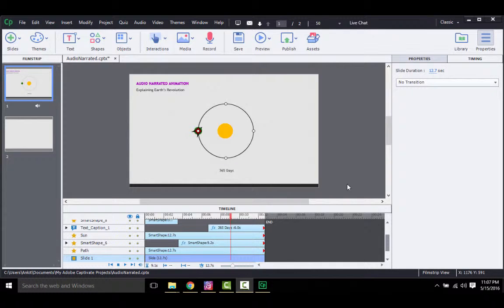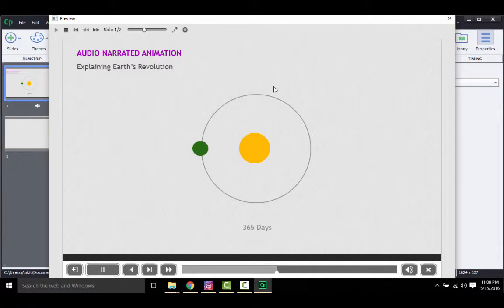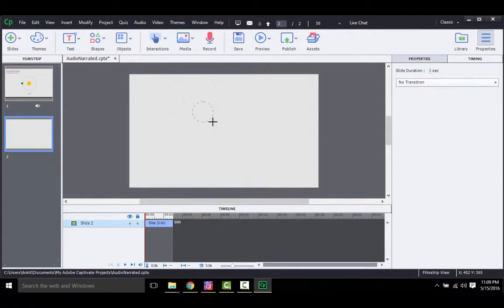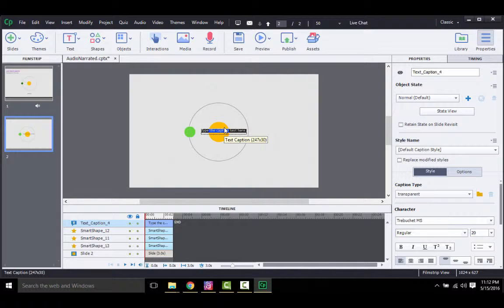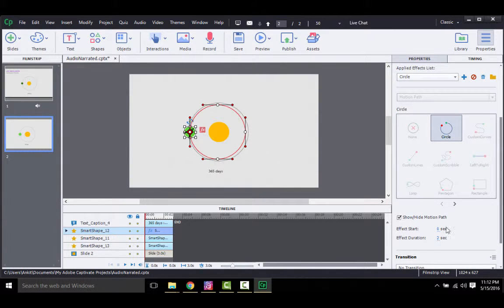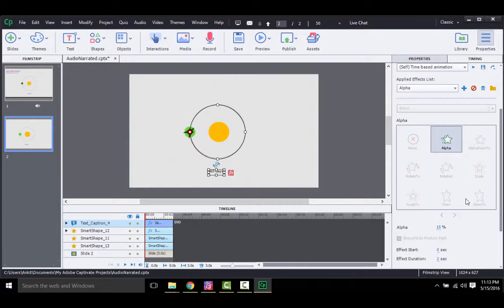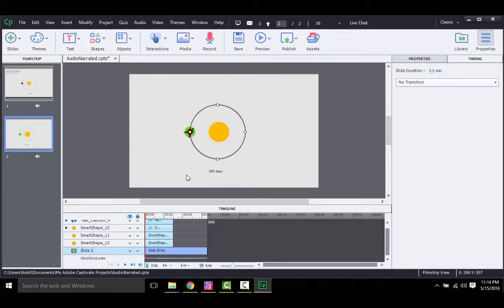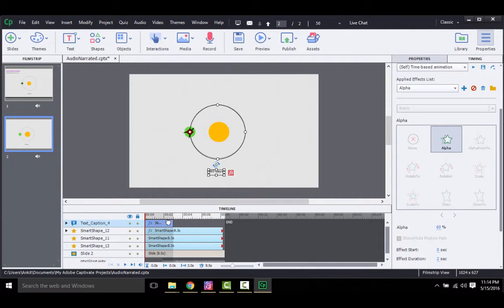Audio Narrated Animation using Captivate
The video provides a tutorial on how to create an Audio Narrated interaction using Captivate. The interaction as defined here is one wherein an animation is played on the screen in synchronization with a background narration or sound.